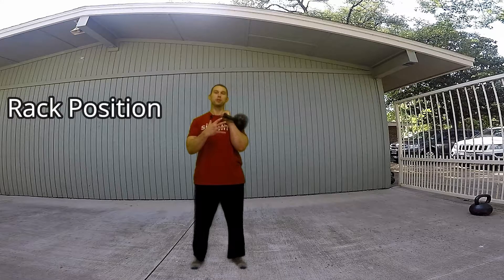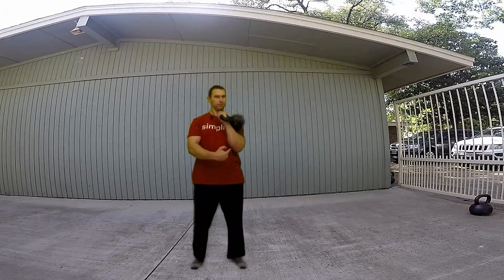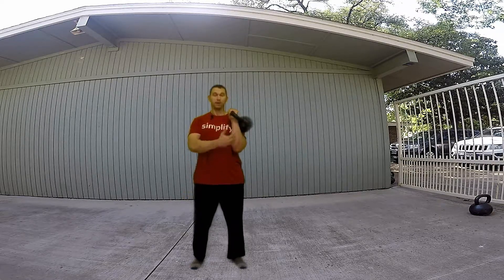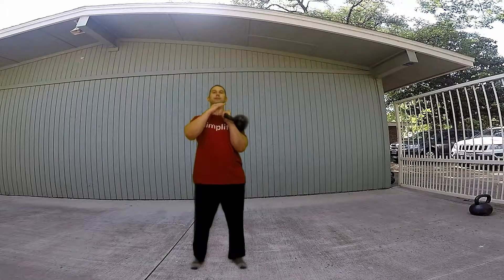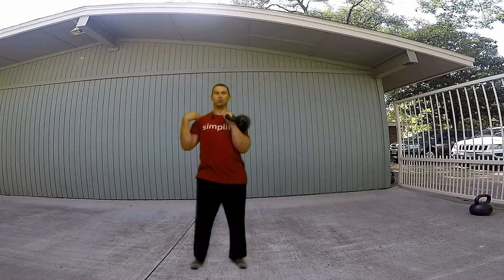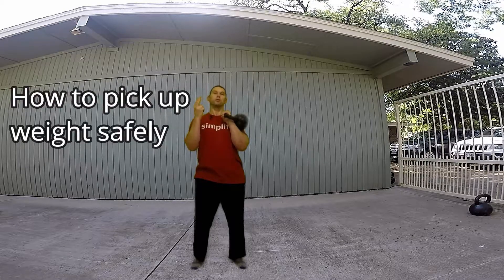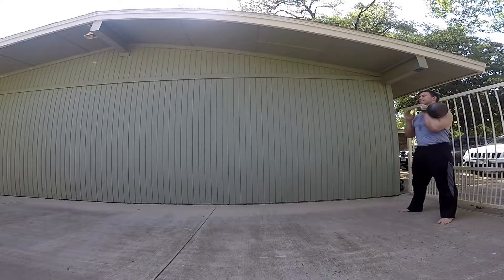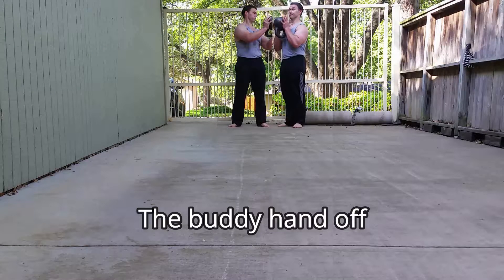Single arm "rack" walk (Weighted Carry)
Safely get your kettlebell into the rack position.  And go for a purposeful walk.